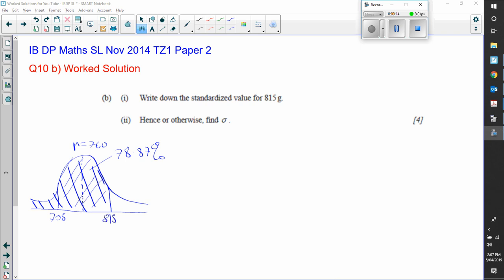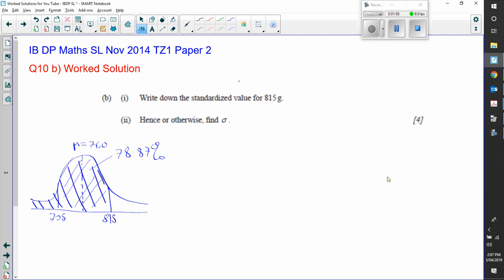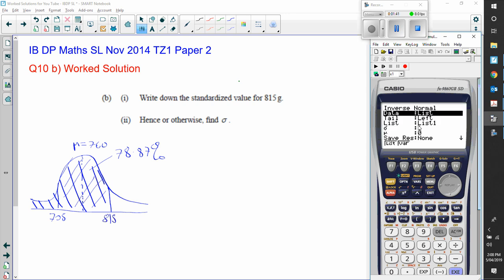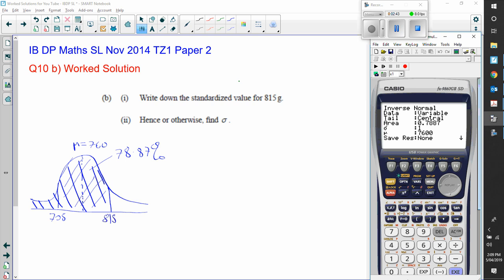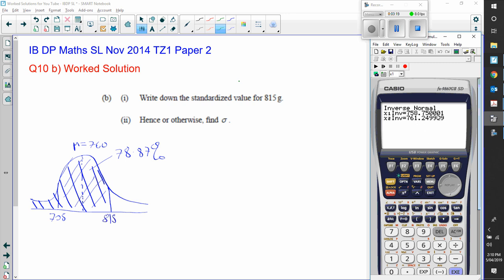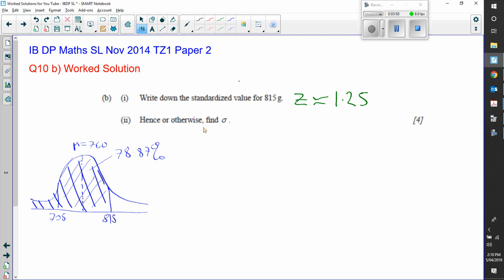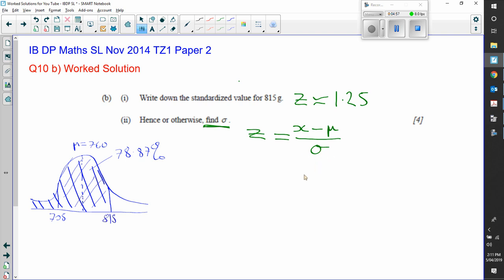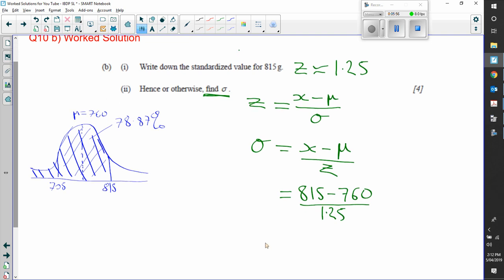Q10 IBDP Nov 2014 TZ1 Paper 2 Part 2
Thank you Sue for the Request :-)